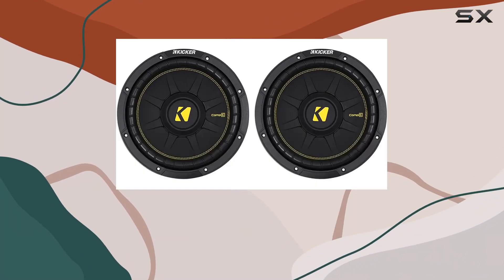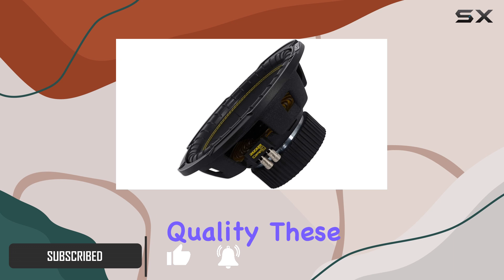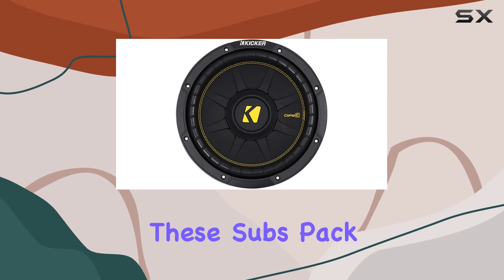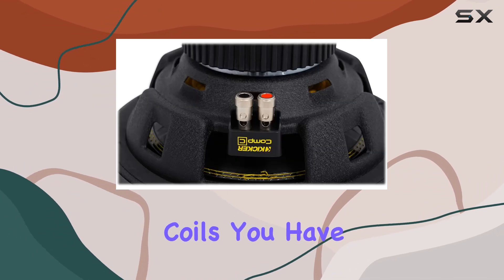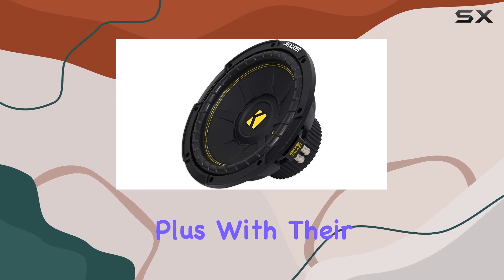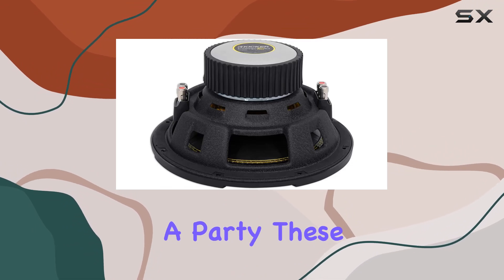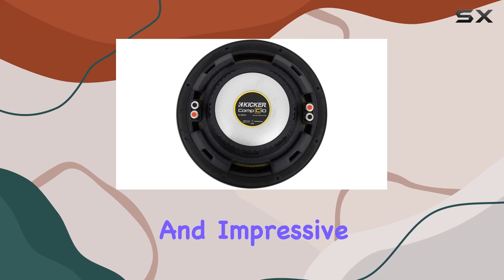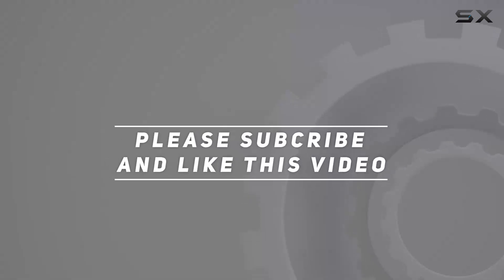KICKER 44CWCD104 CompC 10" Subwoofers: Unleash the Power of Bass!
0:00 Intro
0:06 Review

Things that we mentioned in this video:
2 Kicker 44CWCD104 CompC : B071F2D2MP